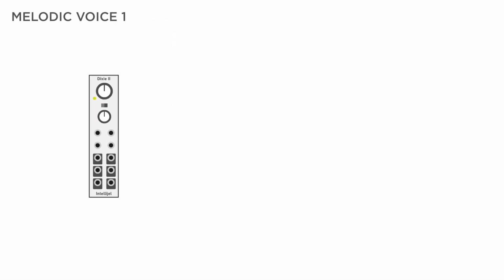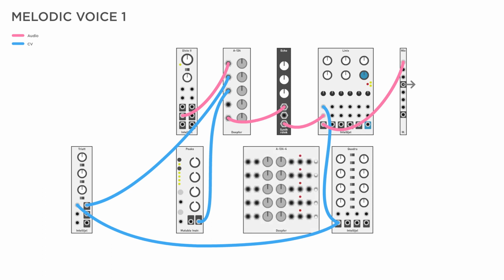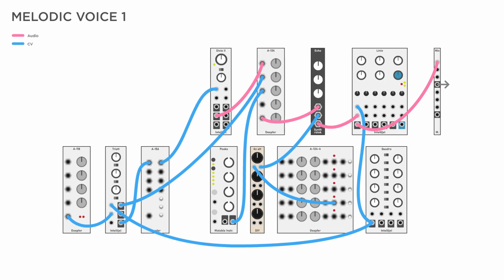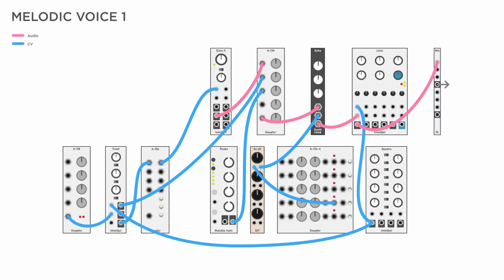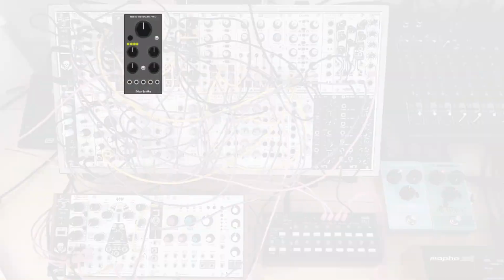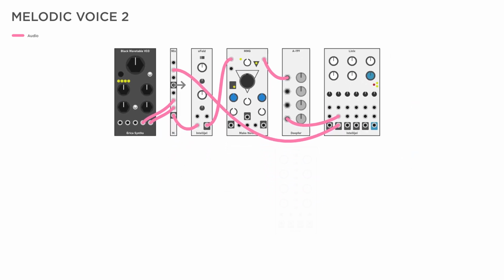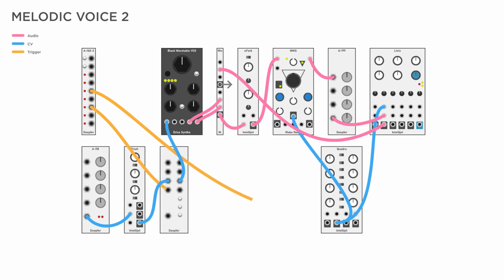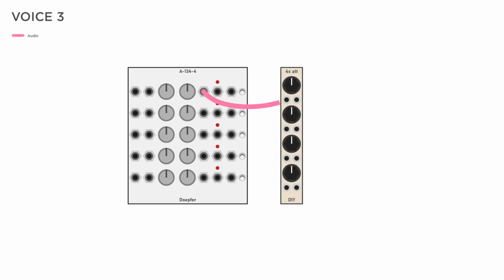Eurorack live patch explained - part 1: Melodic Voices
Hey there! This is the first video of a three part series explaining a patch on my eurorack modular synth I often use for live performances. We start with the melodic voices, next week we have a look at drums and sample playback, and finally how I bring everything together.

Here’s the timetable:
00:00 - Intro
01:34 - Melodic voice 1
04:27 - Melodic voice 2
06:23 - Voice 3

But If you want to do more you can have a look at my Patreon page, where it’s possible to easily support me with a small monthly contribution, or my Bandcamp where I sell my music.

Special thanks to Legendary Patrons:
Michael Rutchik
Wayne Cowan